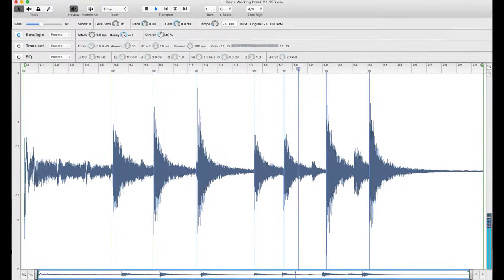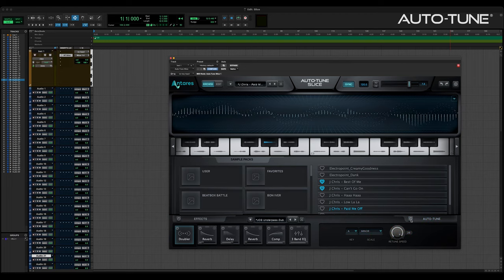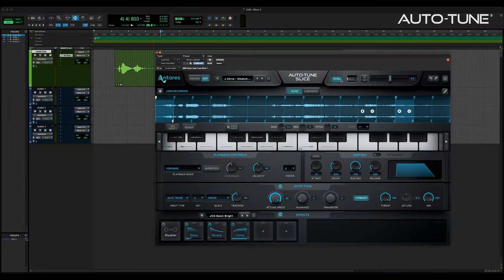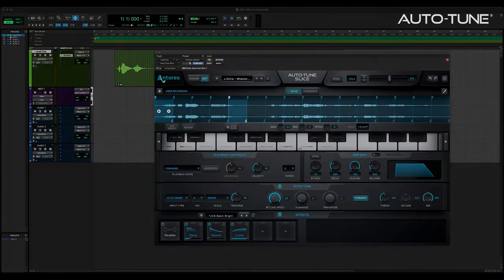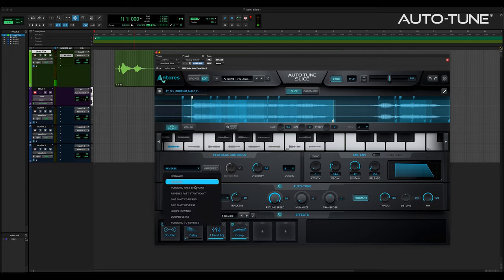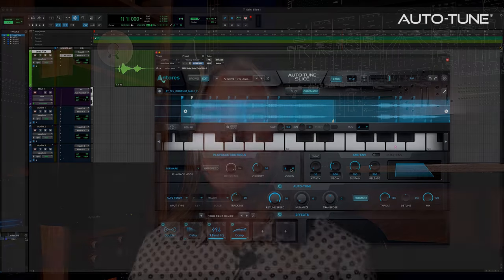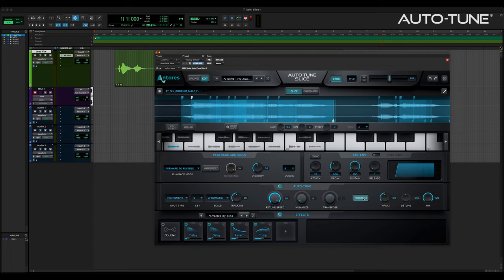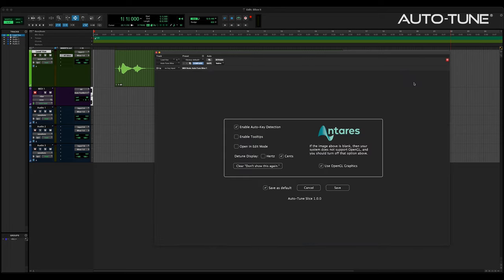Auto Tune Slice Tutorial Video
Sample slicing is a production technique that’s stood the test of time from the MPC era with the signature vocal chops of artists like Kiiara and Major Lazer to newer artists like Skrillex, Kygo and others. Whether you lean towards dance, R&B, hip-hop, synthwave/vaporwave, dubstep, or straight-up pop, Auto-Tune Slice makes it easier than ever to add this secret sauce to your tracks.

Join producer, engineer, and vocal coach J. Chris Griffin (Madonna, Kanye West, John Legend) as he demonstrates its powerful slicing engine, modular effects section, and ability to record audio directly into the plug-in. Of course, the full Auto-Tune engine is also on hand to ensure pitch-perfect results, add that legendary robotic sound if desired, and more. Slice can even extract and repitch slices according to musical keys and scales, turning any audio file into an immediately playable soft synth — all inside a single plug-in!

Auto-Tune Slice is part of Auto-Tune Unlimited, the ultimate collection of professional vocal effects. Auto-Tune Unlimited includes every current version of Auto-Tune, Mic Mod, Auto-Key, the complete AVOX suite, free software upgrades, ongoing access to select new plug-ins, and VIP webinars with music’s top pros.